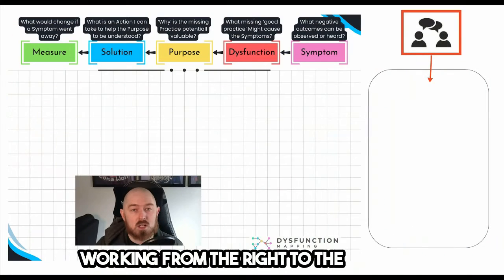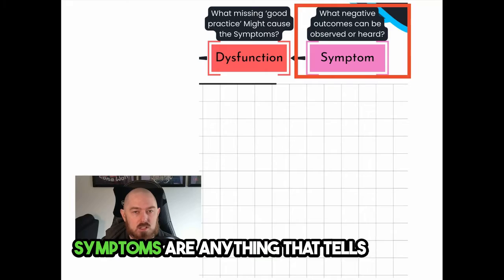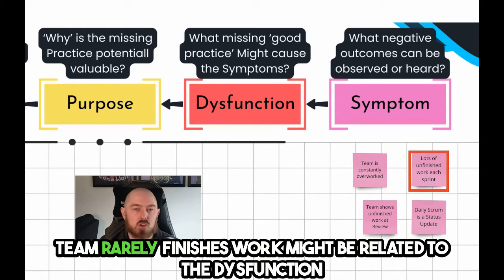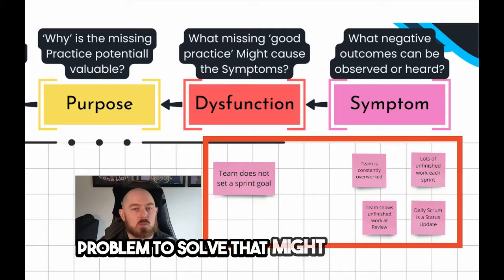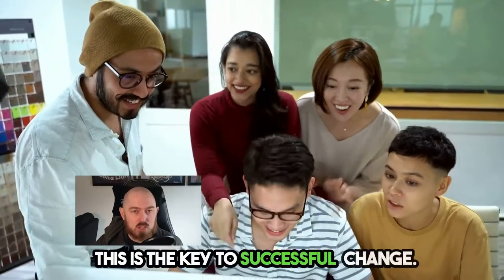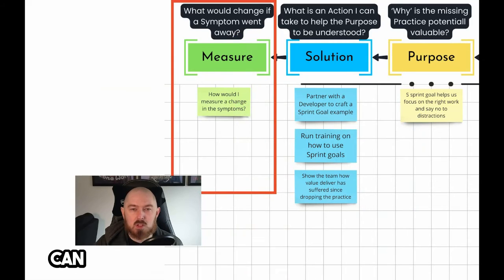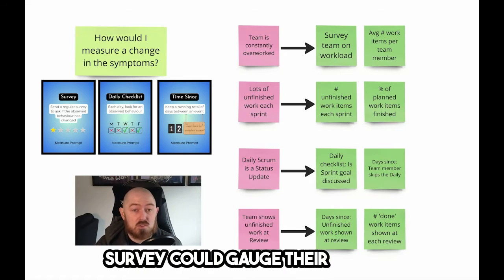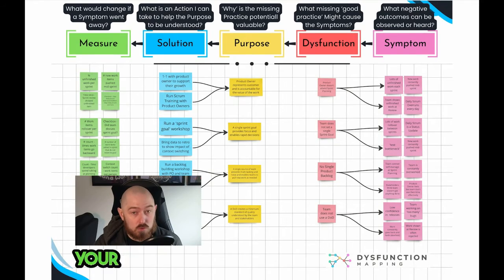Honest Agile Ep 1. What is Dysfunction Mapping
Dysfunction Mapping is a tool aimed at helping agile practitioners more easily create concrete action plans aimed at solving problems in their organisations.

This is a brief overview of what it is, and how it works.

Michael Lloyd is the creator of Dysfunction Mapping, and founder of Honest Agile.